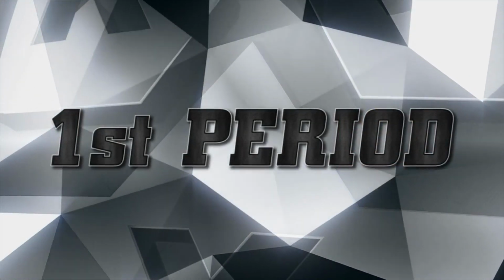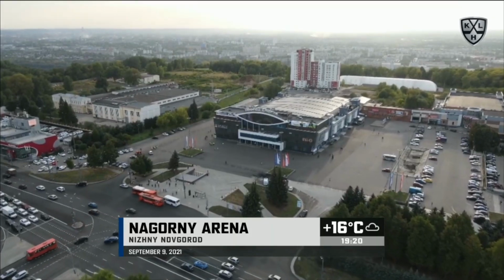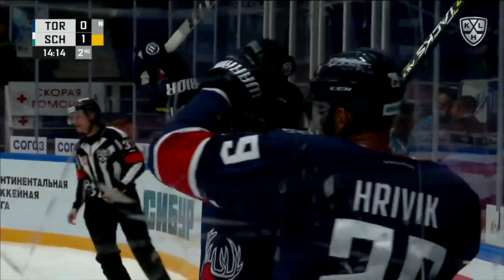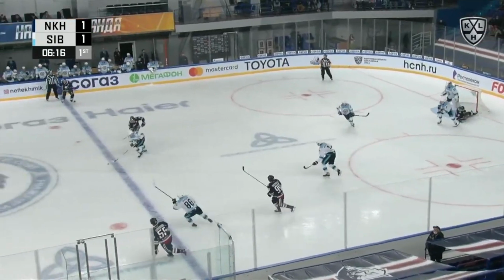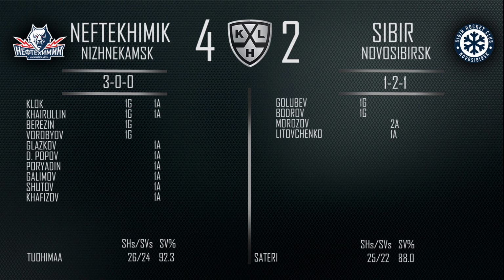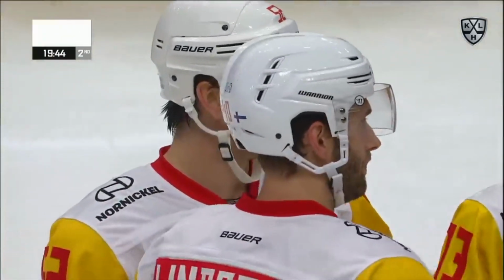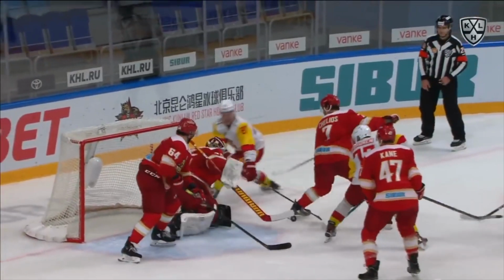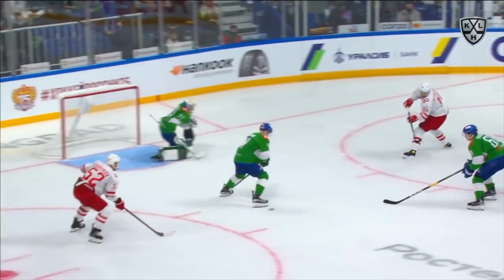Daily KHL Update - September 9th, 2021 (English)